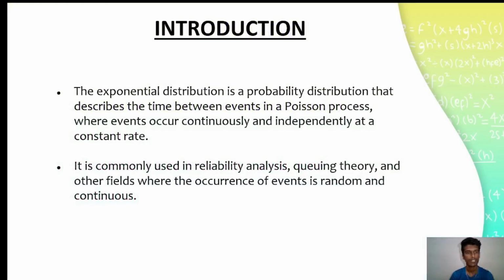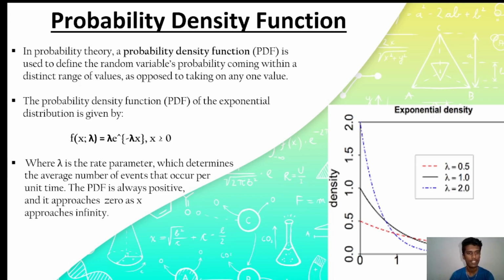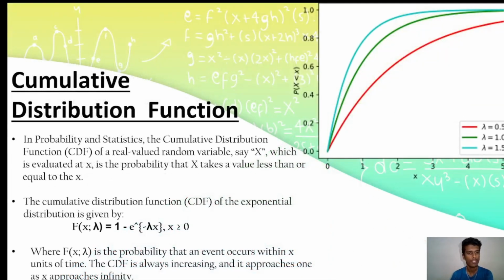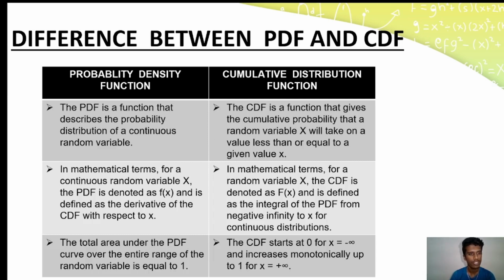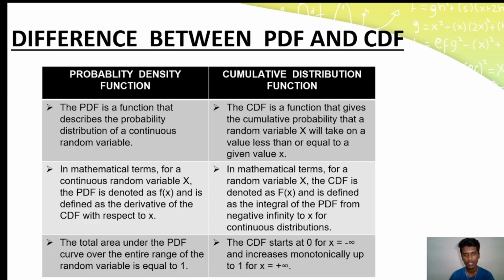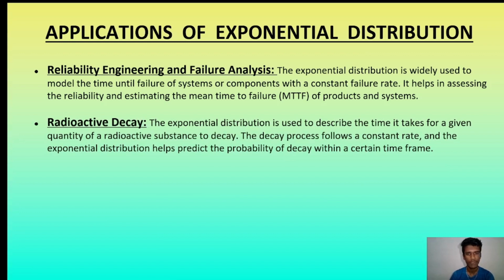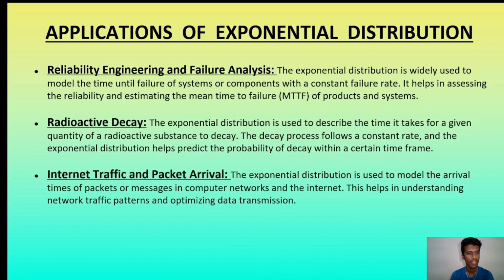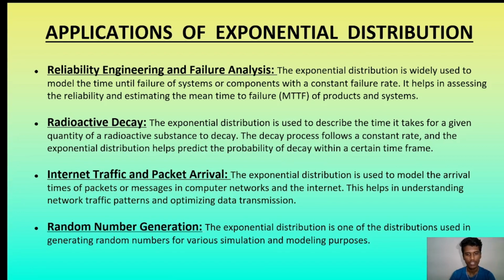Exponential distribution and it's applications